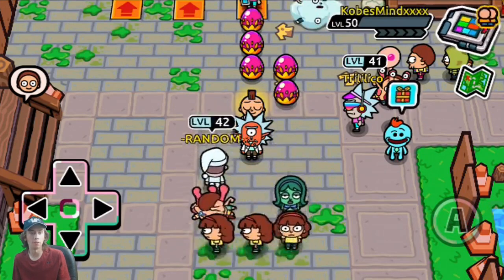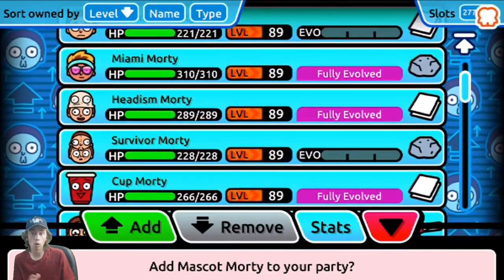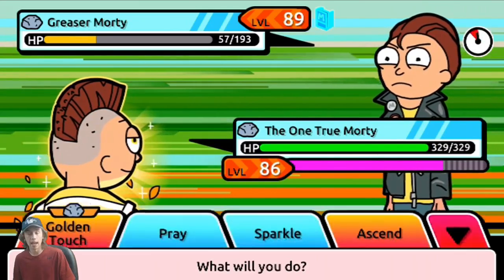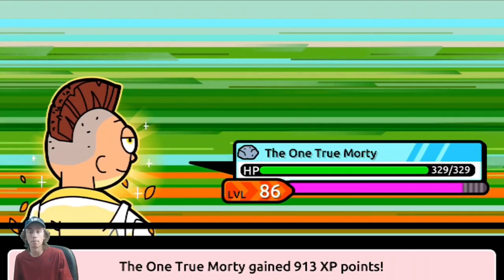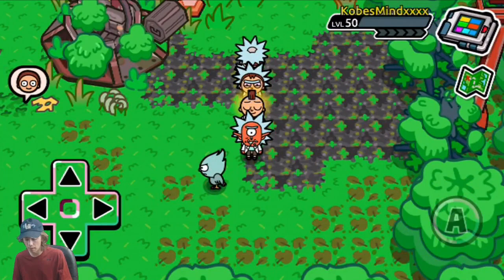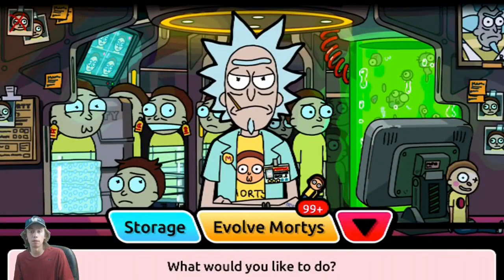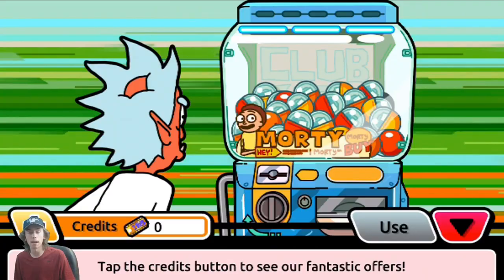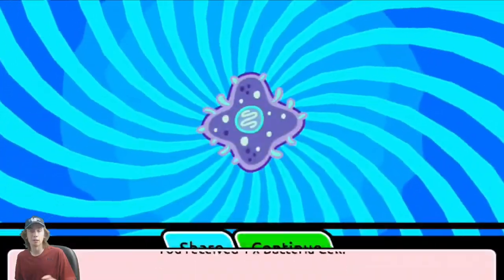POCKET MORTYS - MULTIPLAYER TIPS AND TRICKS FOR BEGINNERS! (HOW TO NOT BE GARBAGE!)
If you have any tips for beginners, leave them in the comments.